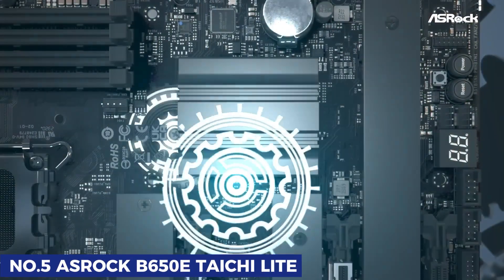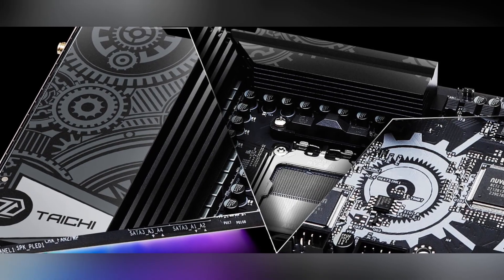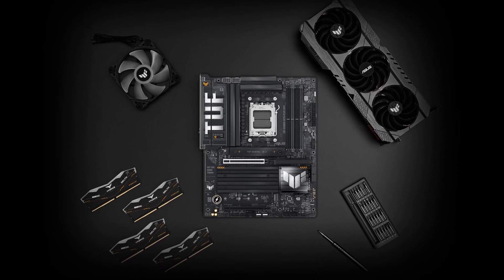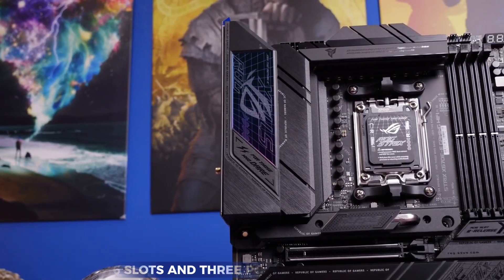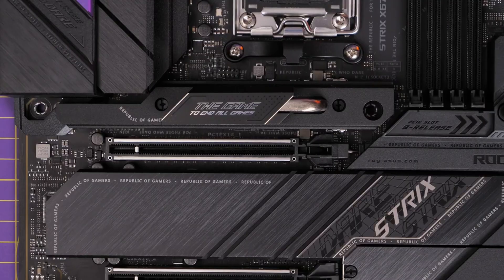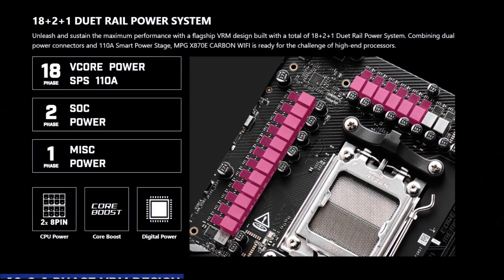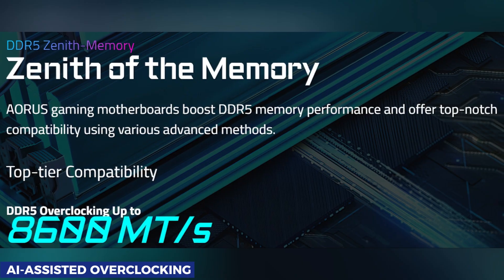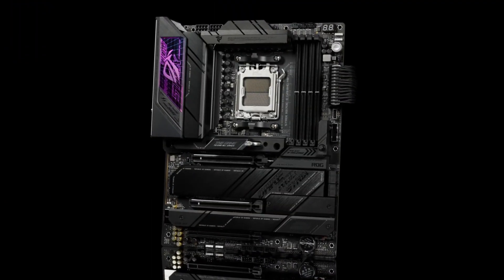Best AM5 Motherboards 2025 - Future-Proof Your Ryzen Build!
Best 5 AM5 Motherboards 2025 - Future-Proof Your Ryzen Build!

Featured Products:
➤ ASRock B650E Taichi Lite ➤
➤ Asus TUF Gaming X870-Plus WiFi ➤
➤ Asus ROG Strix X670E-E Gaming ➤
➤ MSI MPG X870E Carbon WiFi ➤
➤ Gigabyte X870E Aorus Master ➤

Share it with anyone who might find it useful.
for more helpful content like this.

Looking for the best AM5 motherboard for your AMD Ryzen build in 2025? In this video, we review the top 5 AM5 motherboards you should consider, whether you’re building a high-end gaming PC or a workstation powerhouse. We compare models from ASRock, ASUS, MSI, and Gigabyte, covering features like PCIe 5.0 support, WiFi 7 connectivity, VRM performance, overclocking capabilities, and much more.

Watch now and choose the perfect AM5 motherboard for your next-gen Ryzen 7000 or 8000 build!